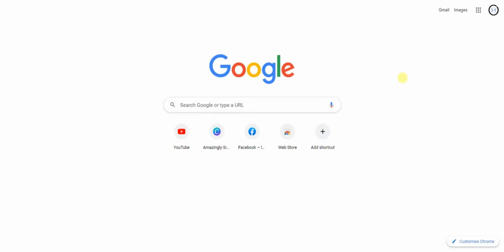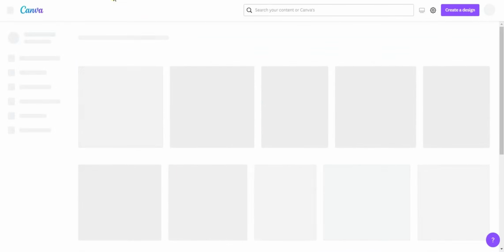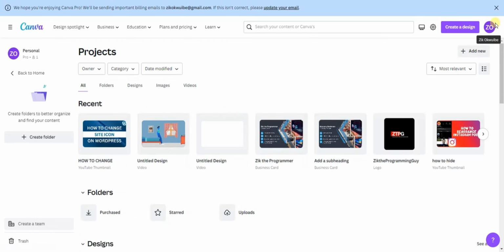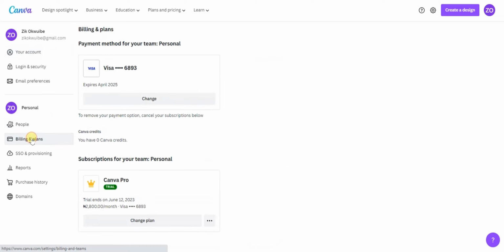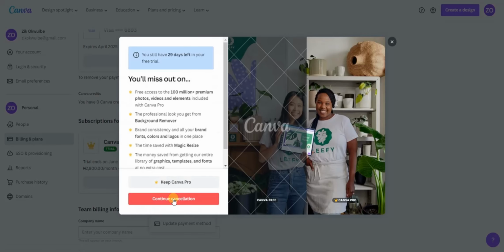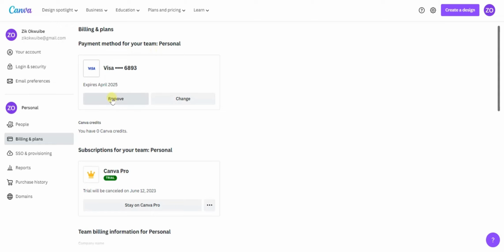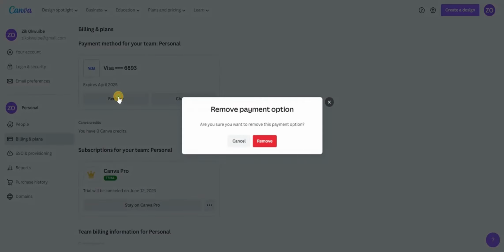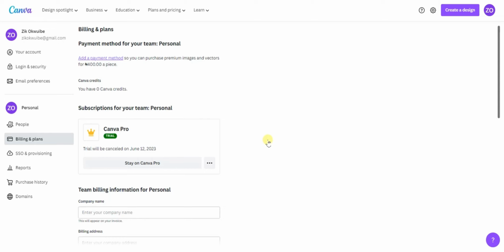How to Remove Payment Method From Canva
In this video, you will learn how to remove payment method from canva.

This video is related to :-
► how to remove payment method from canva pro
► how to remove payment method from canva on iphone
► canva payment options
► canva payment failed
► canva payment plans
► how to pay for canva pro in nigeria
► fake credit card for canva
► what is canva charge on credit card